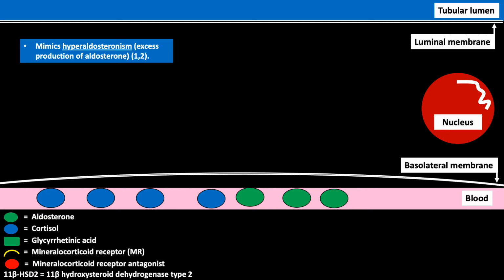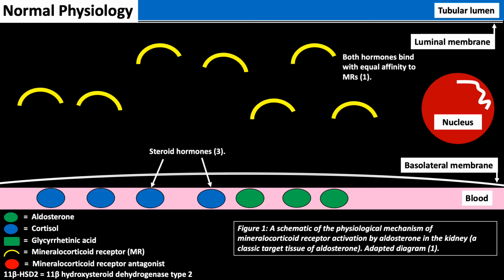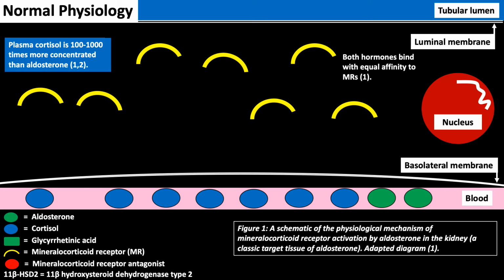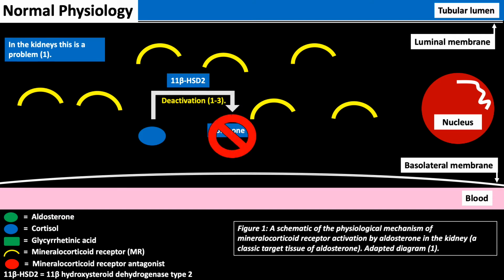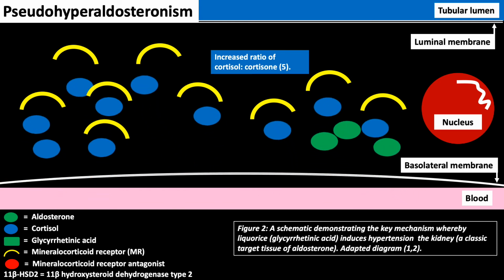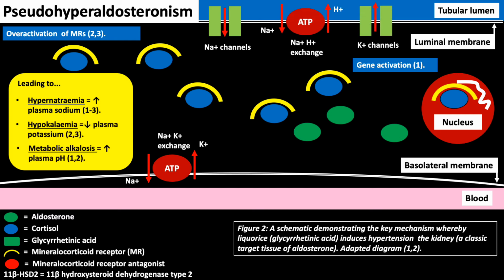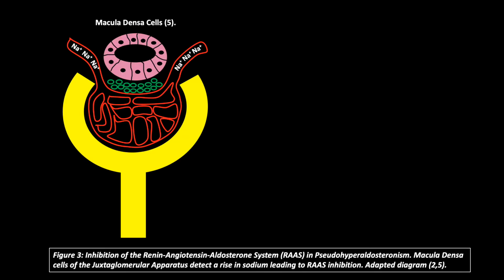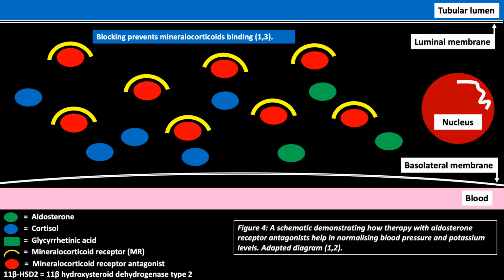Pseudohyperaldosteronism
E-resource on Pseudohyperaldosteronism